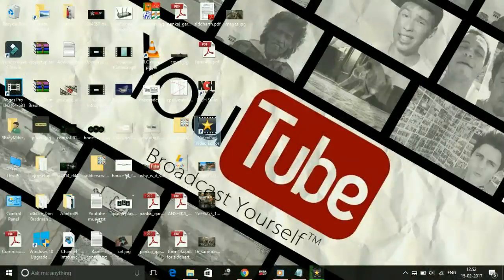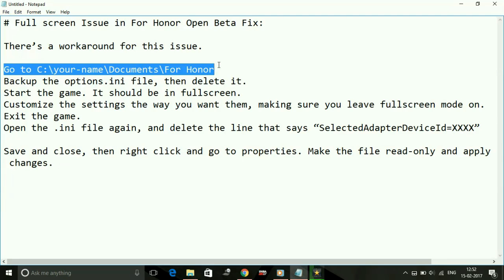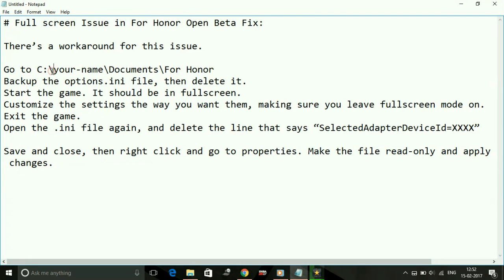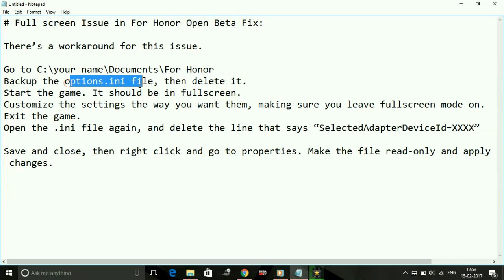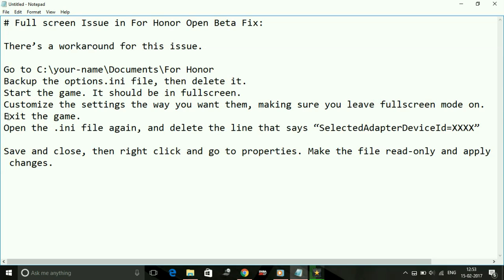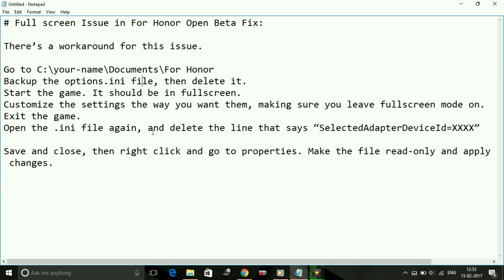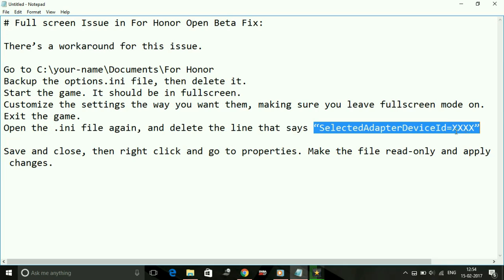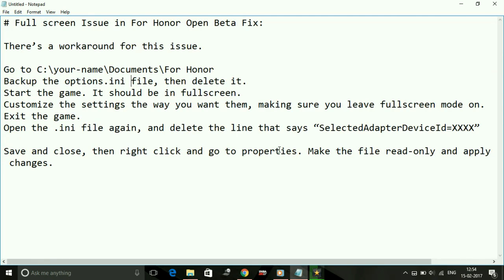For Honor : Full Screen Issue [FIXED] |ENABLE FULLSCREEN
# Full screen Issue in For Honor Open Beta Fix:

There’s a workaround for this issue.

Go to C:\your-name\Documents\For Honor
Backup the options.ini file, then delete it.
Start the game. It should be in fullscreen.
Customize the settings the way you want them, making sure you leave fullscreen mode on.
Exit the game.
Open the .ini file again, and delete the line that says “SelectedAdapterDeviceId=XXXX”
Save and close, then right click and go to properties. Make the file read-only and apply the changes.